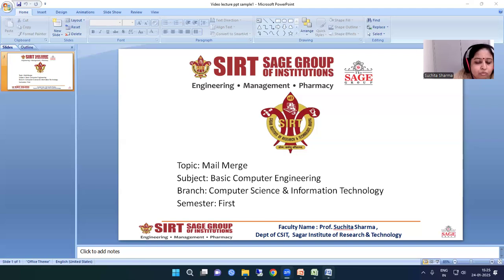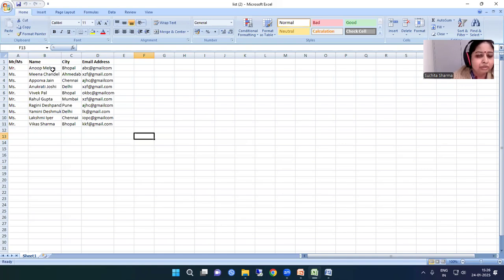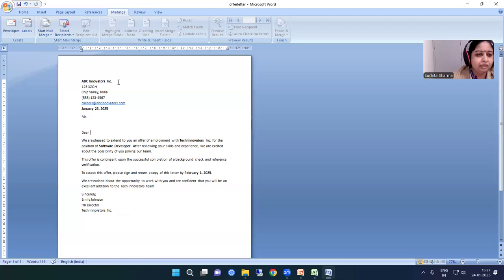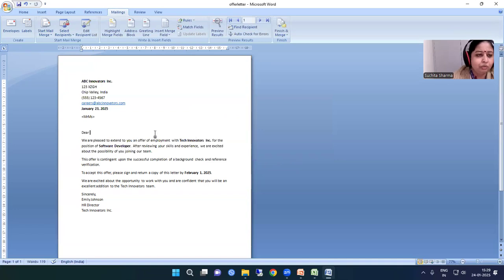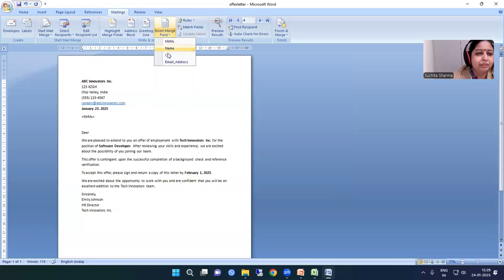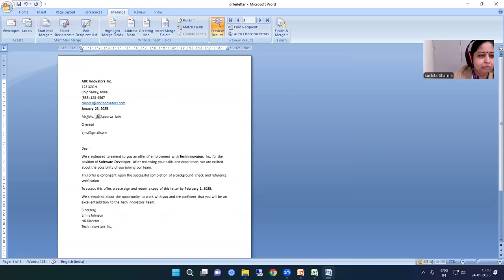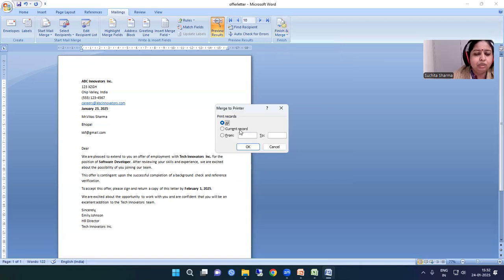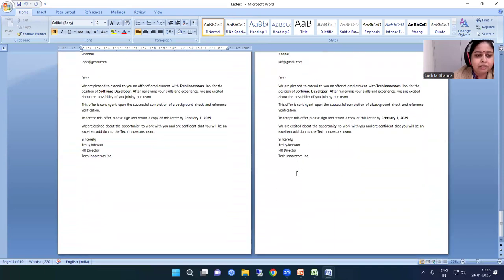Suchita Sharma Mail Merge Video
how we use mail merge